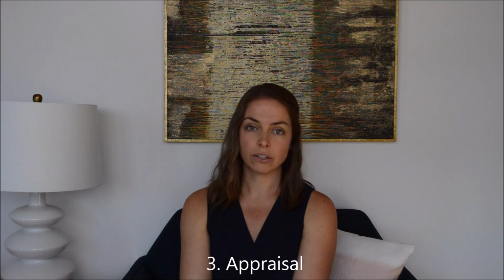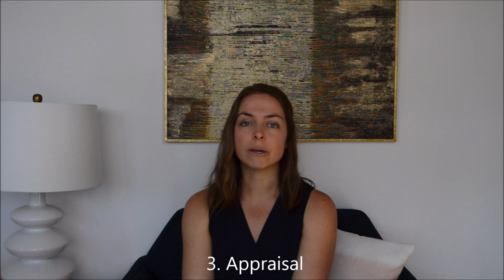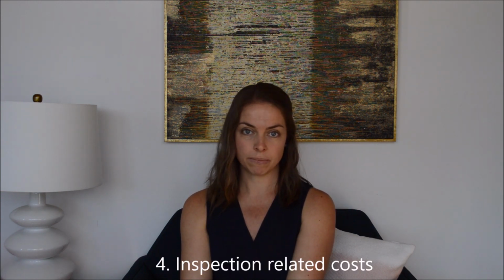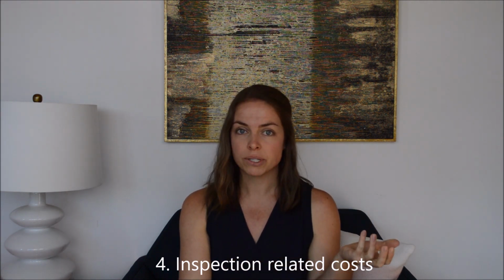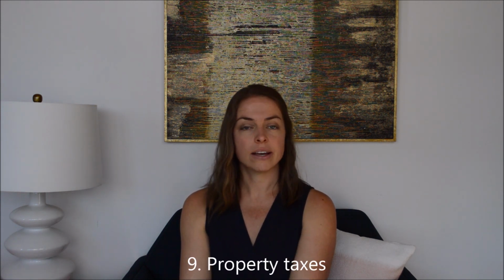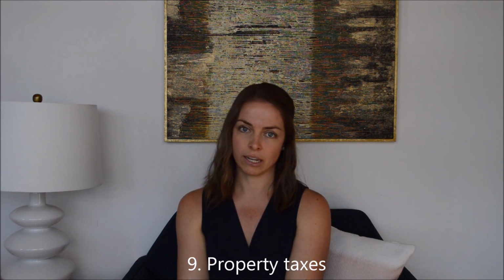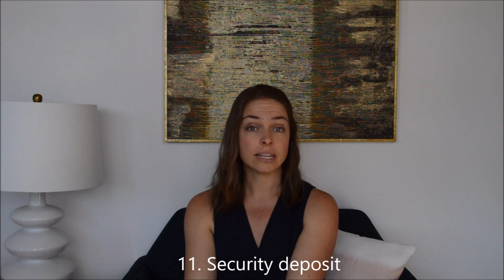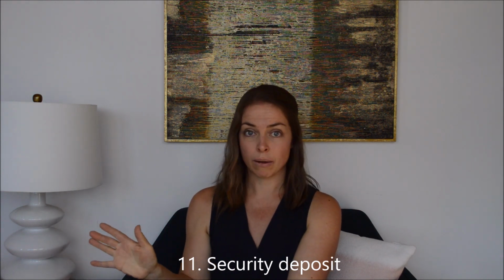What it Actually Costs to Sell a Home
Ready to sell your home? Fantastic! Now, listen up and learn about what it actually costs to sell your home. Being informed rather than surprised will help you feel more in control and at peace with the process.

Care Realty Co.